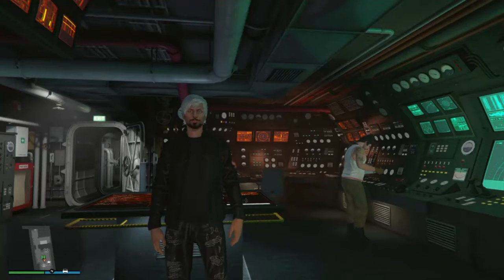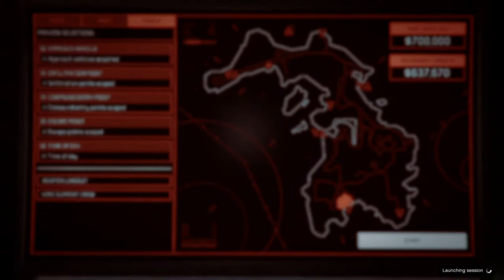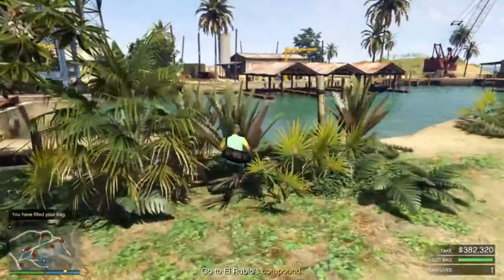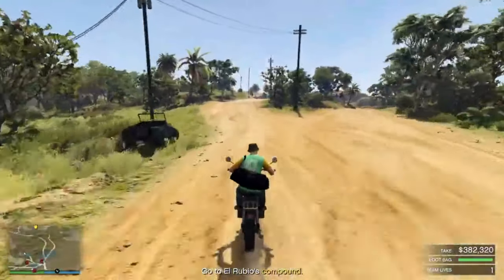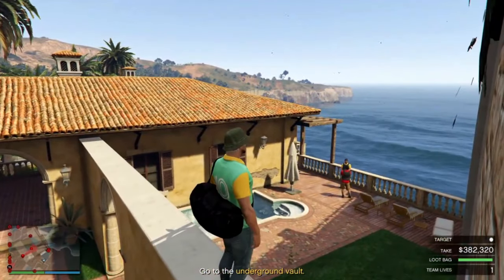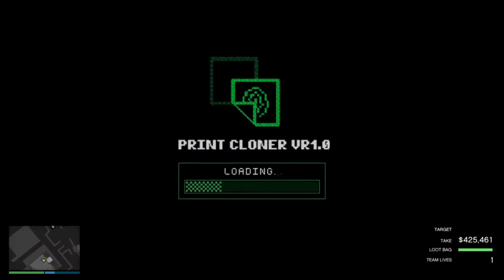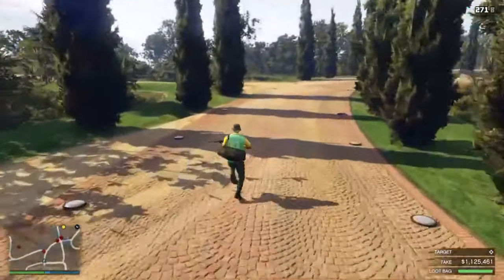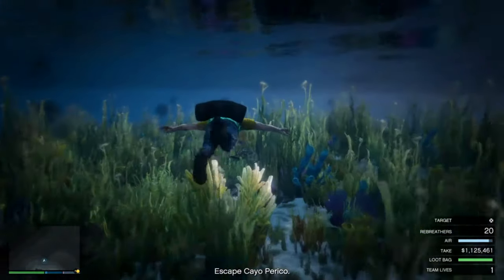*Updated 2024* SOLO Cayo Perico Heist Guide (Sneaky, Elite, Full Loot Bag)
Gta 5 Online Cayo Perico Heist SOLO Sneaky and Elite with North Dock approach Full update Walkthrough / Guide 2024 how to do cayo solo with full loot bags.

How to Merge 2 Characters Bank Accounts in GTA 5 Online 2024 for CAYO PERICO HEIST 2X MONEY:

how to do glitch storage cayo perico how to do elite solo cayo how to do cayo solo zero kill how to do cayo solo without being caught
how to get in to west storage cayo perico how to glitch into basement storage cayo perico does the cayo perico replay glitch still work 2024
gta cayo perico west storage glitch console how to unlock underwater entrance cayo perico cayo perico guide 2024

Thank You for checking out the Channel and hopefully you find a reason to stick to it, if you haven't already, Subscribe for more GTA5 / Online, Fortnite and God Of War content.